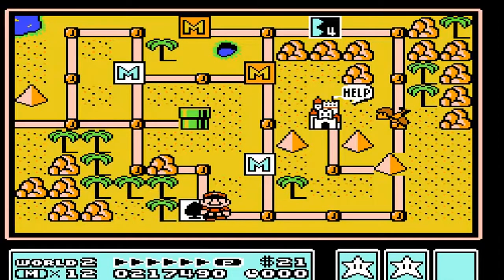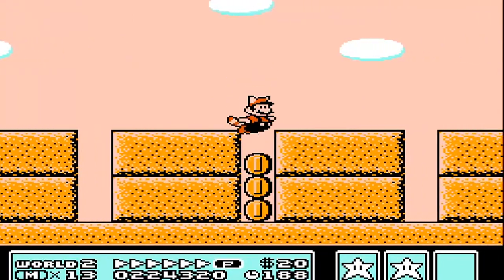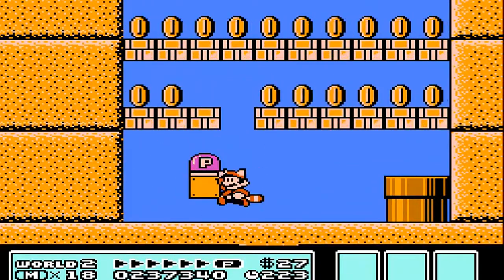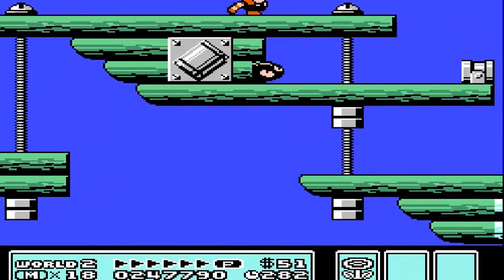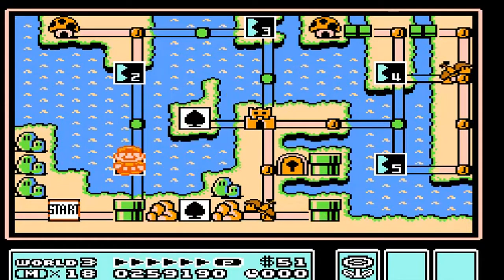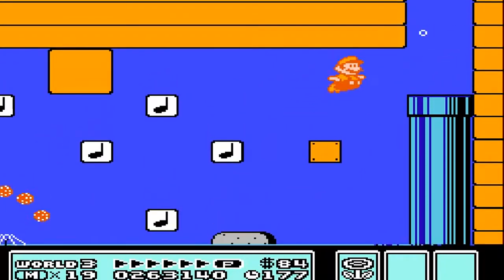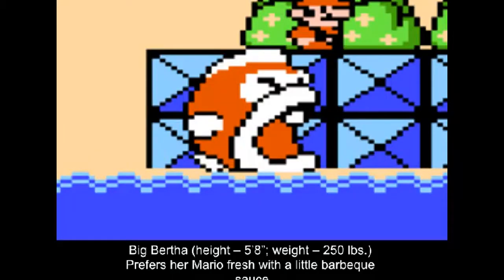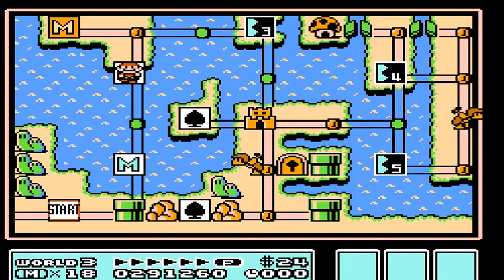Super Mario Bros. 3 - Part 3 - "Soviet Fish"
In this part we defeat Morton Koopa Jr. a.k.a. Jelly Roll Morton. We then move into the ocean world where we run into a few of the enemies I hate soooo much!